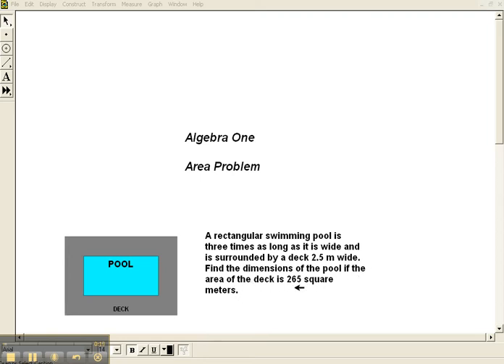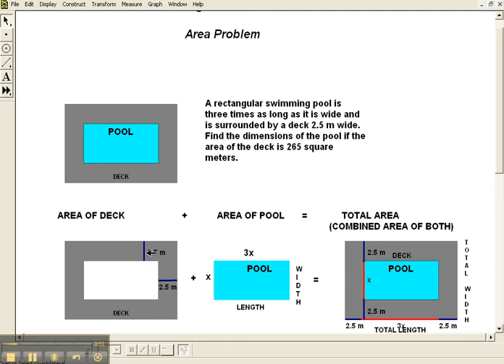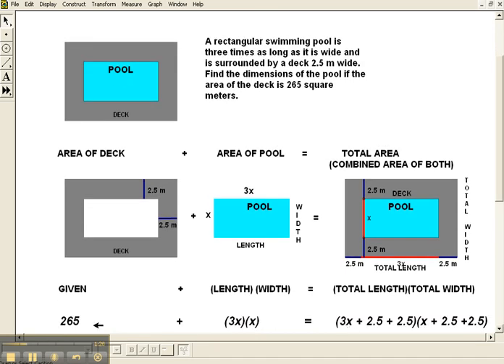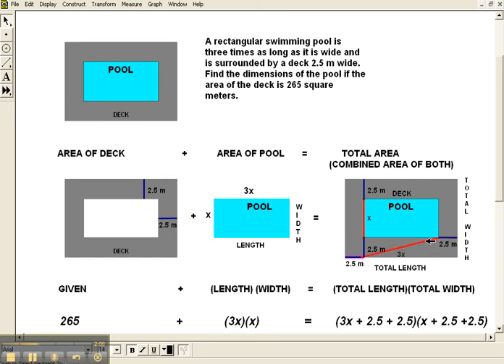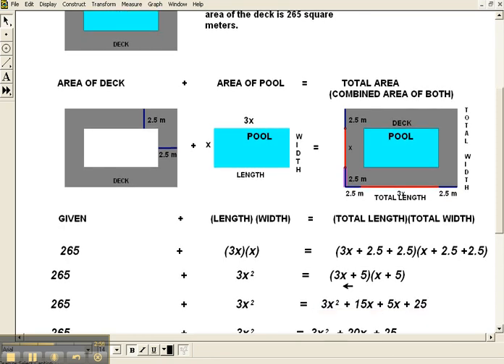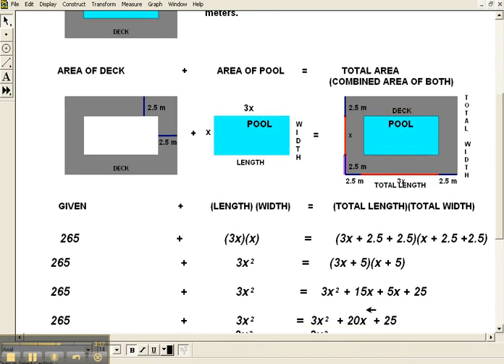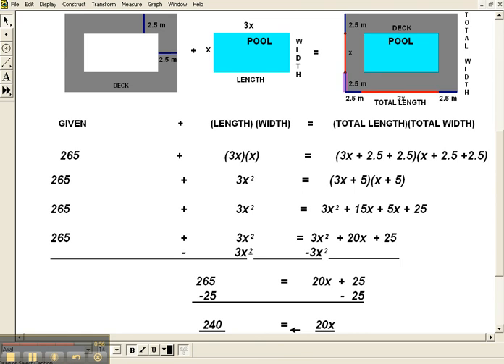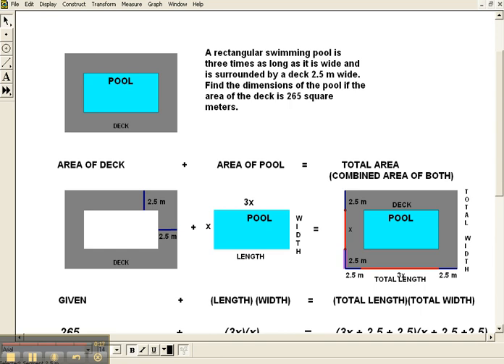Area Problem Pool and Deck